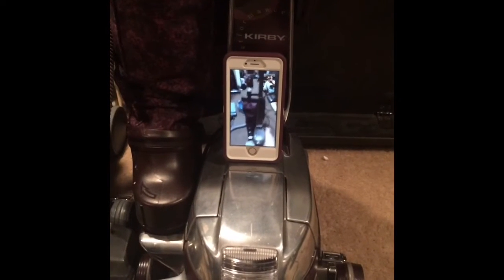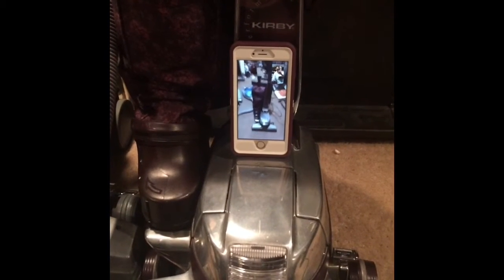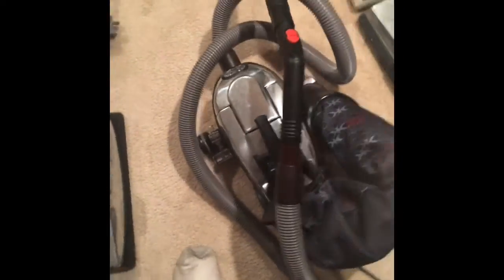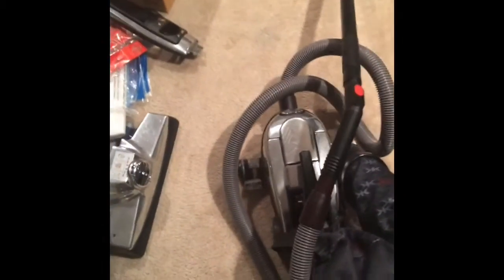Kirby Avalir in Canister Mode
This was a video request